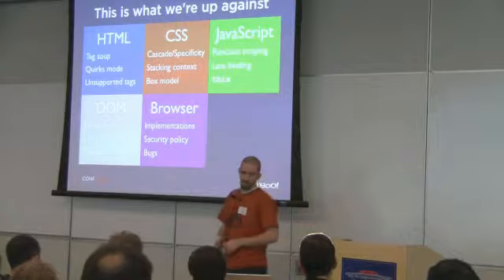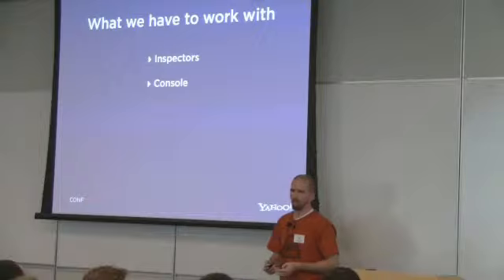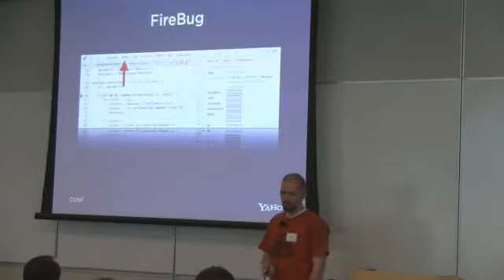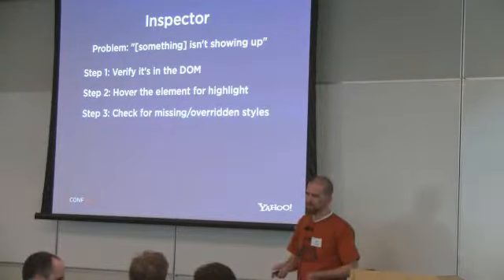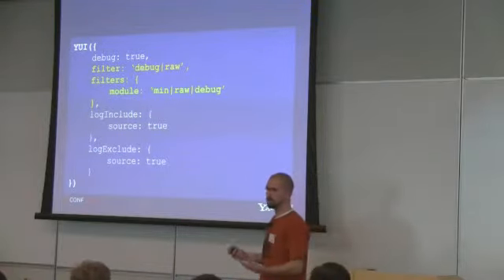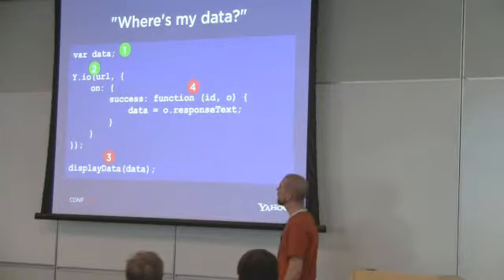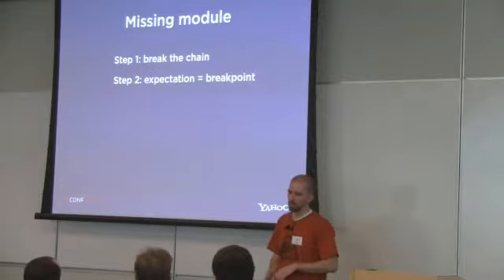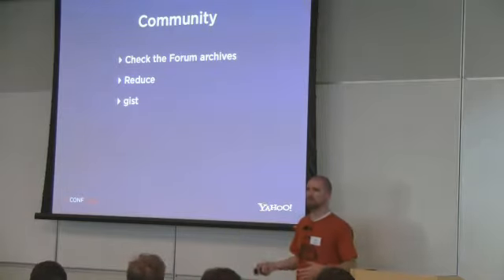Luke Smith: Debugging in YUI 3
In this YUIConf 2009 talk, YUI engineer Luke Smith discusses the fine art of debugging web applications, looking at general tools and techniques and providing some specific hints about debugging in YUI 3.